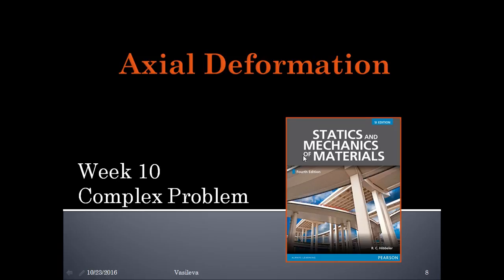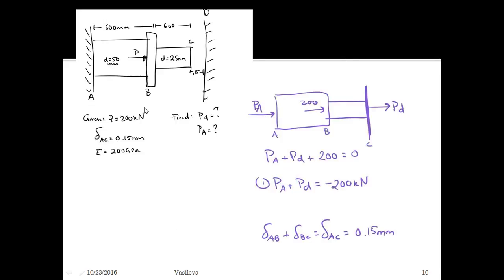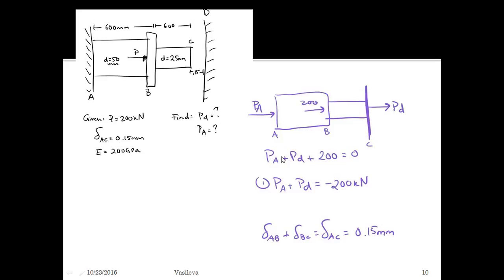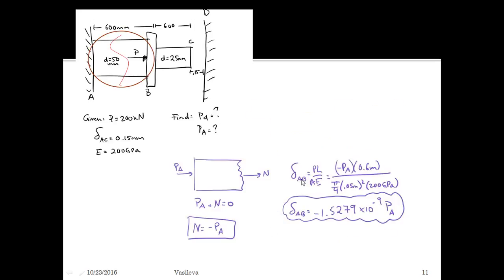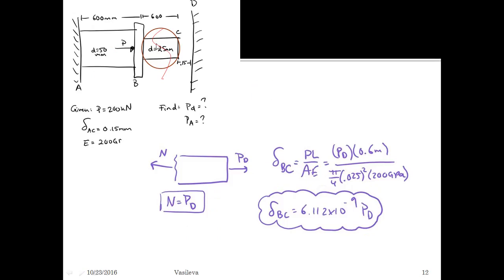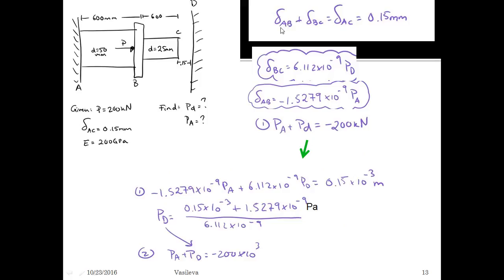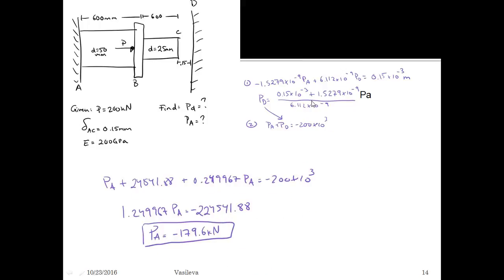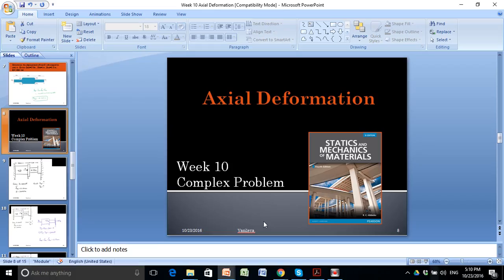Week 10 Axial Deformation Part 2